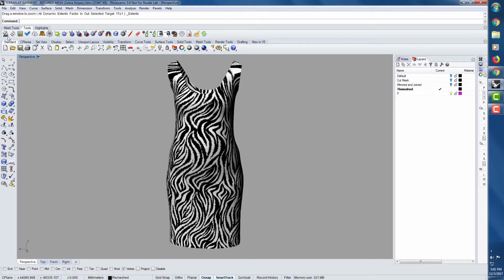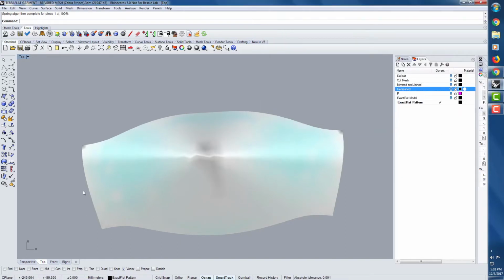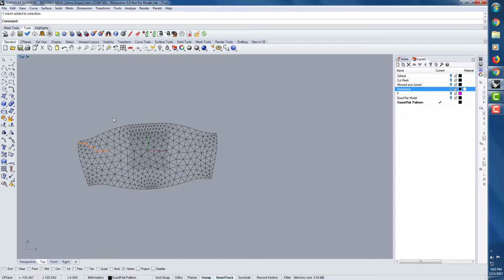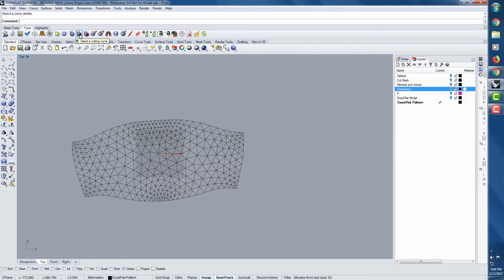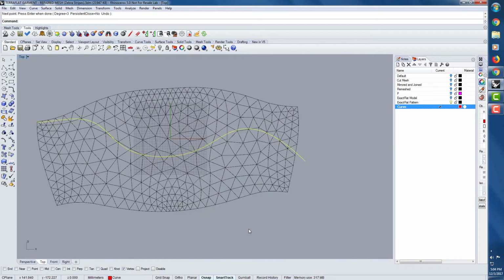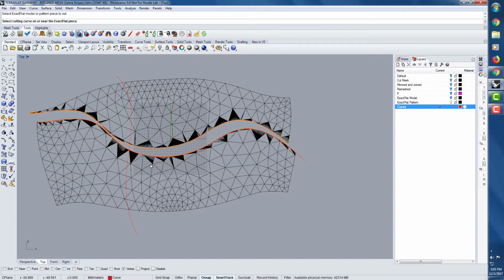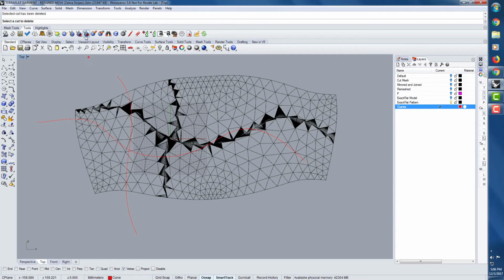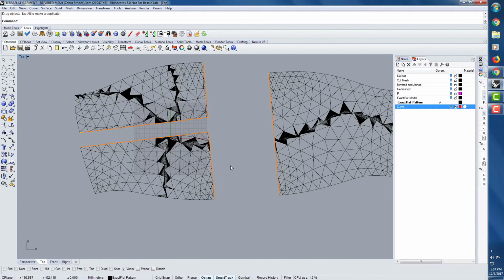How to cut pattern pieces in ExactFlat Monarch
The All New ExactFlat Monarch.  Software for on-demand apparel manufacturing.  It is powerful, easy to use, and works with any digital. textile printer. Finally a full and complete solutions for on-demand apparel manufacturing.